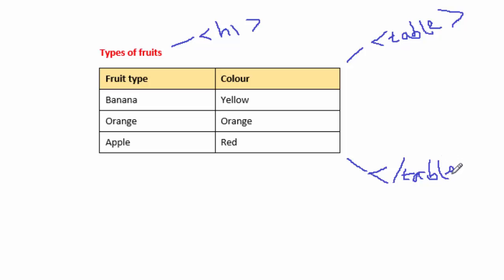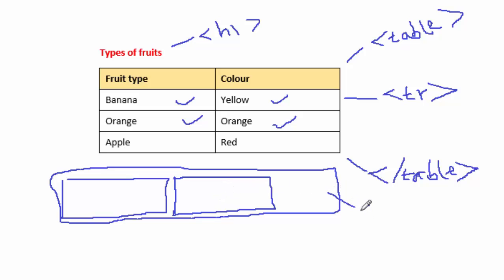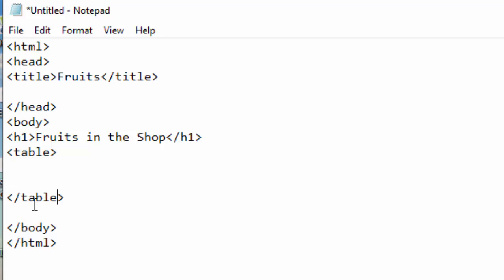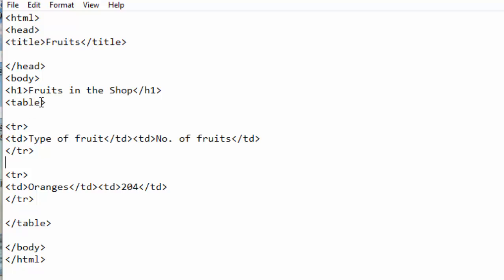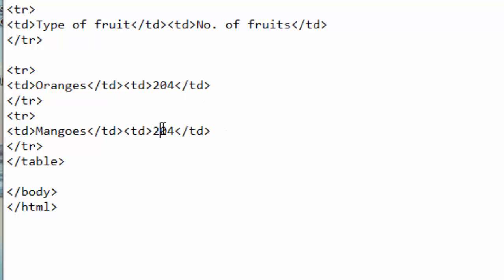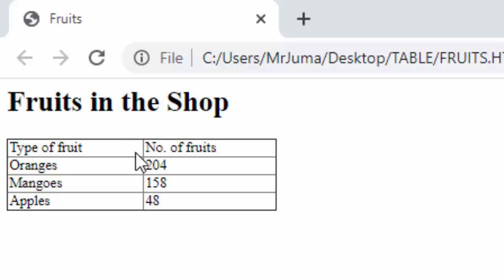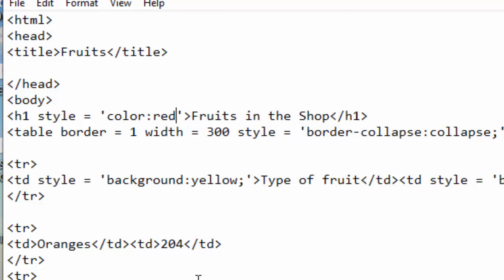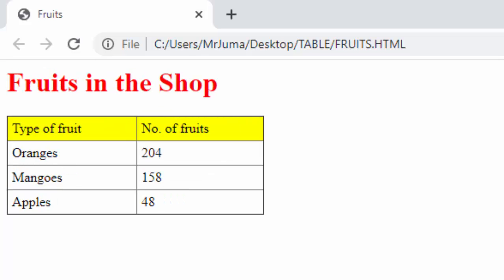Design a table on a web page using HTML